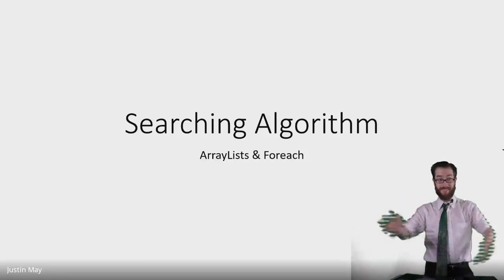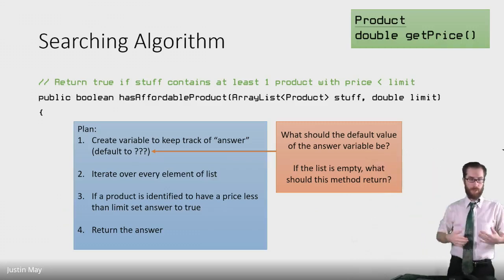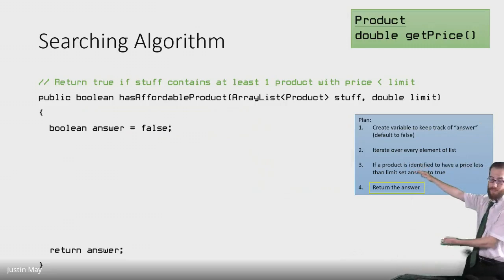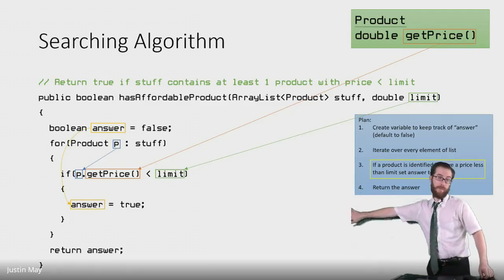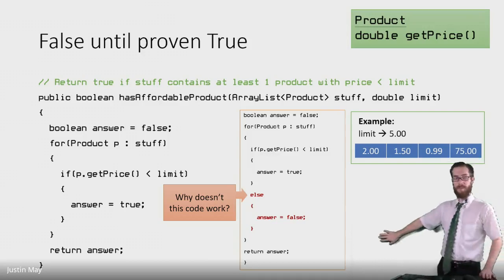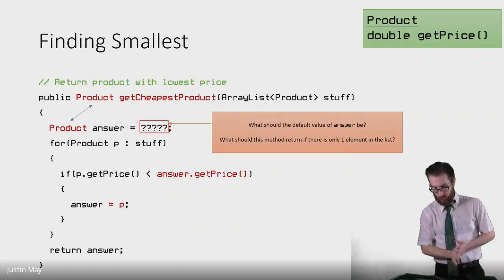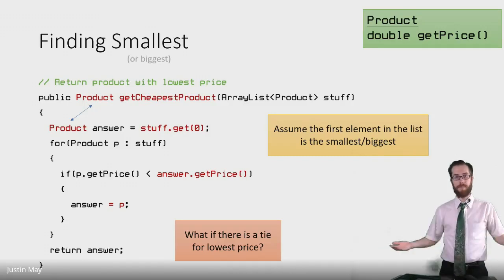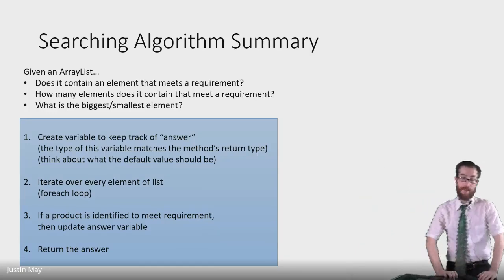APCS Algorithm Searching Lists